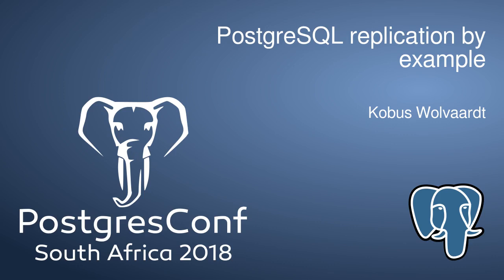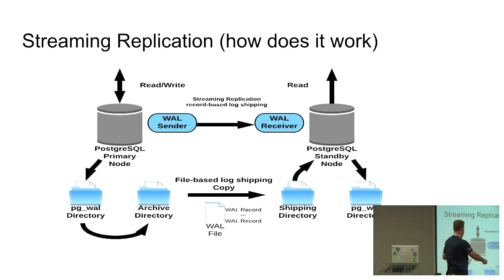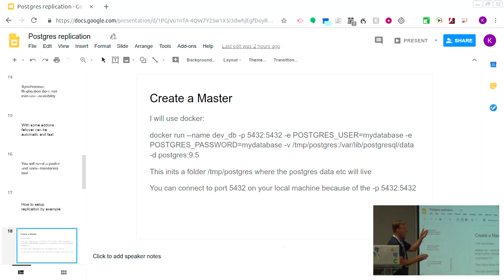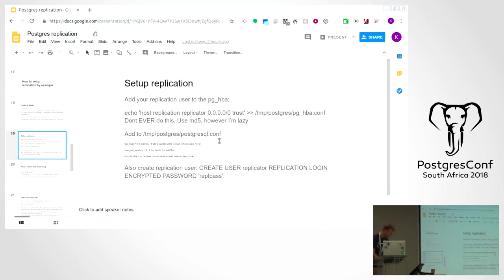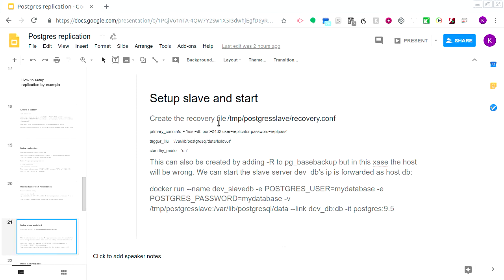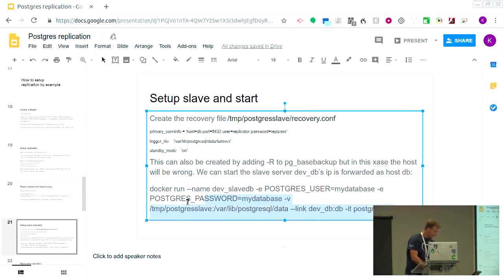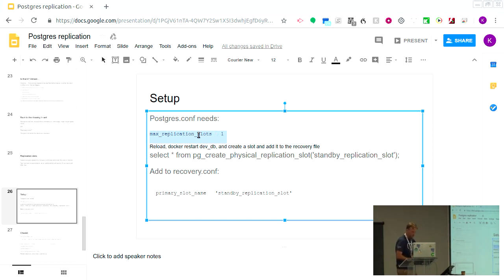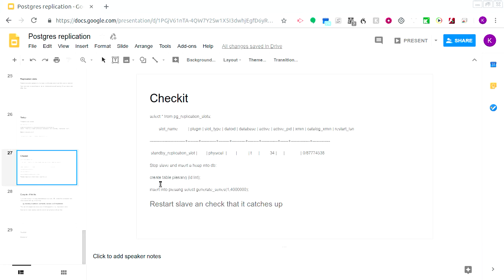PostgreSQL replication by example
Kobus Wolvaardt

The second South African PostgresConf takes place in Johannesburg on 9 October 2018, with attendees representing a diverse class of professionals and companies from around the country and across the continent. This is an excellent opportunity for the database administration and developer community who use PostgreSQL to get to know each other, exchange ideas and learn about the current features and upcoming trends within PostgreSQL.